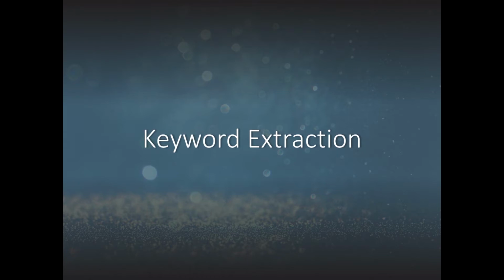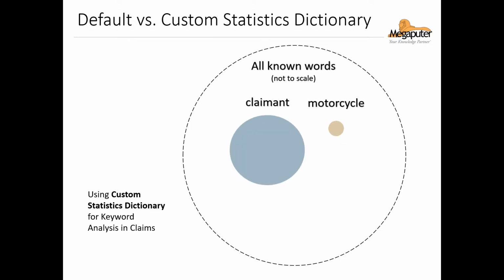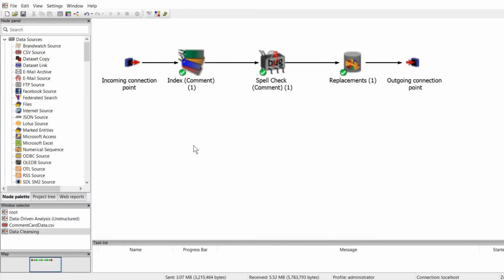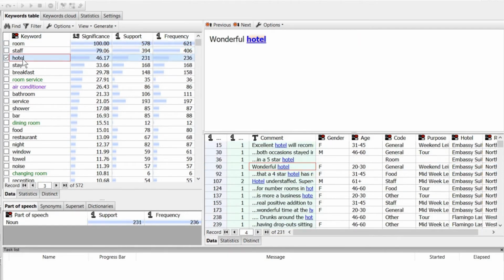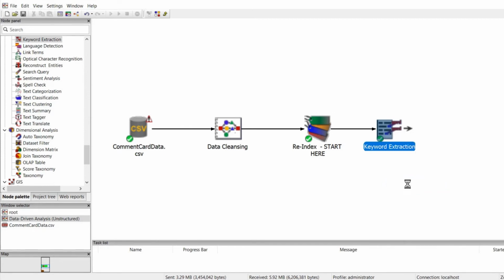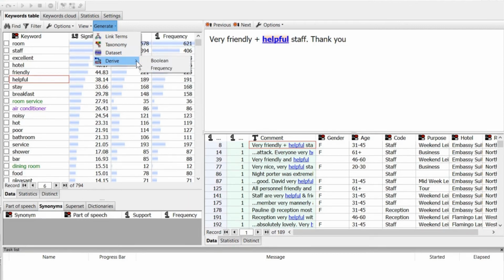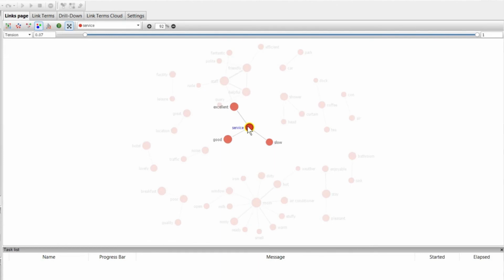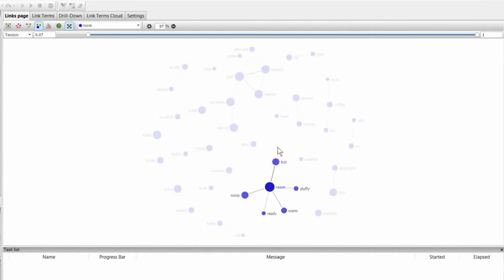Data-Driven Analysis: Keyword Extraction & Link Terms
The go-to tools for discovering themes and topics in PolyAnalyst is the Keyword Extraction node and Link Terms node. Keywords and key-phrases are listed in order of their significance score compared to a general corpus (by default) or by training it on a different set of data. However, just learning about a list of keyword and phrases isn't quite enough to know what's going on. That's where link terms can be generated right from the keyword extraction node to see how these key words and phrases co-occur.

Hand-on portion: 05:42